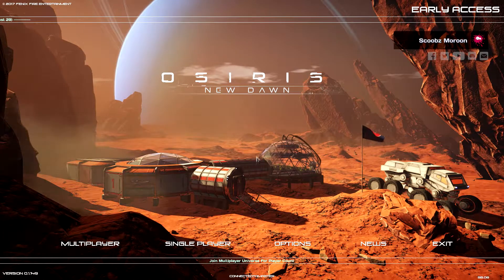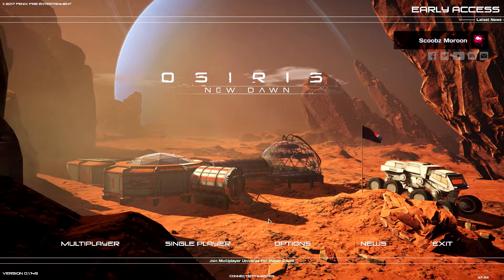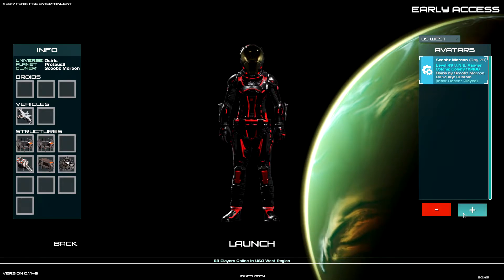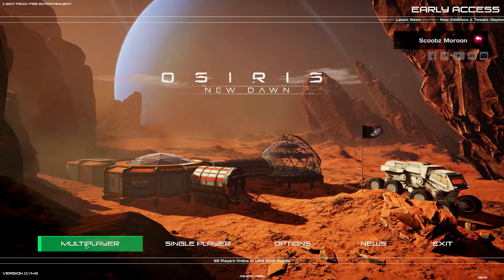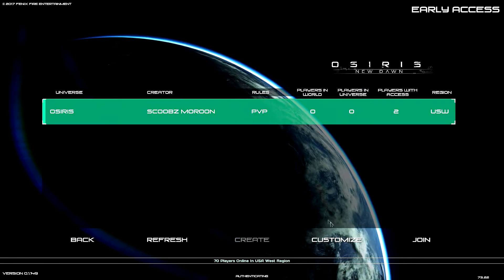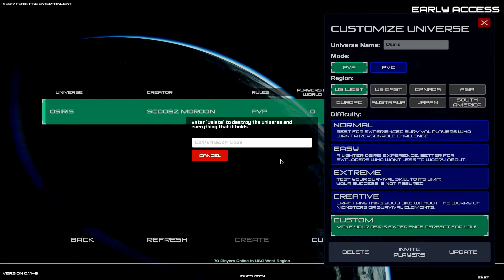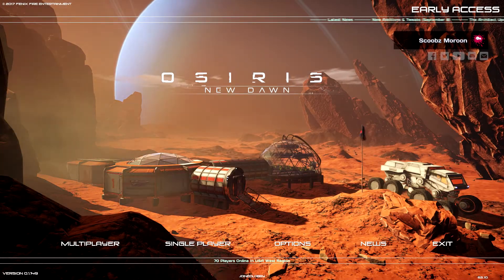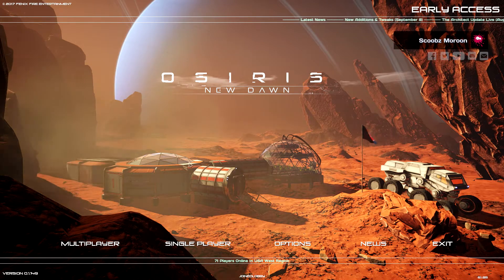Osiris New Dawn HOW TO DELETE A PRIVATE MULTIPLAYER SERVER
This is such a pain if you don't know this. Hope its helpful! Take er easy guys!!